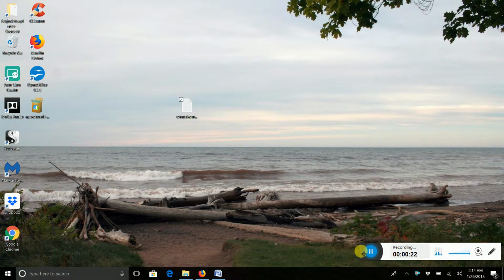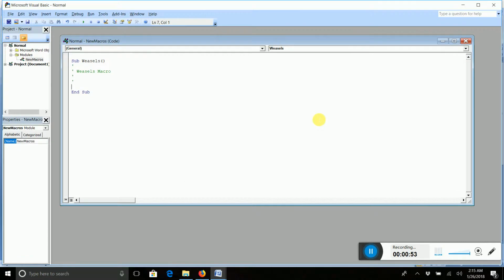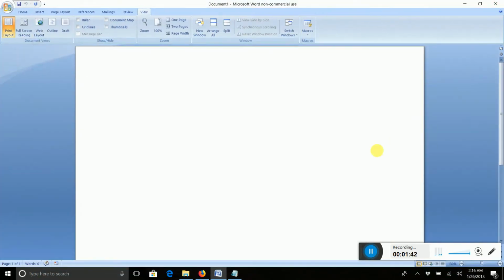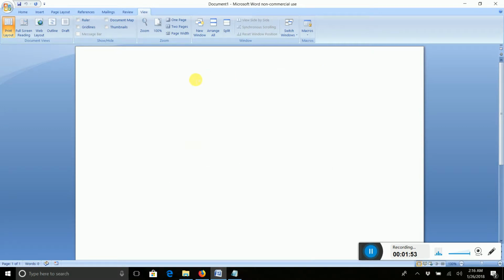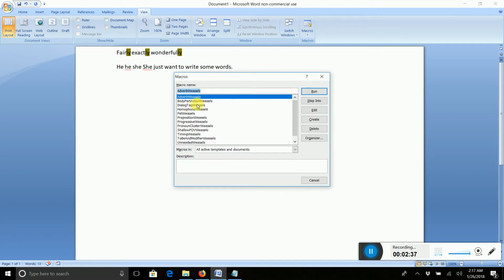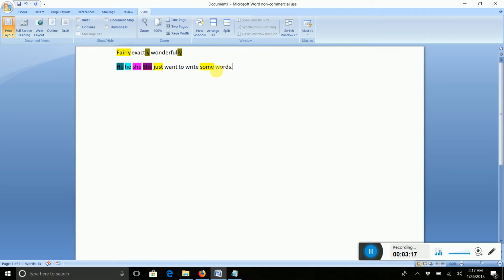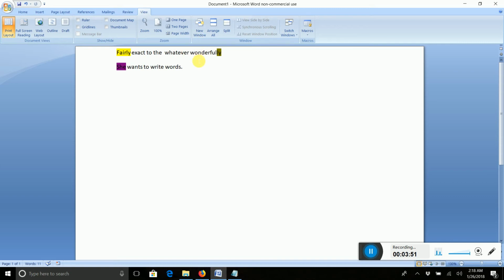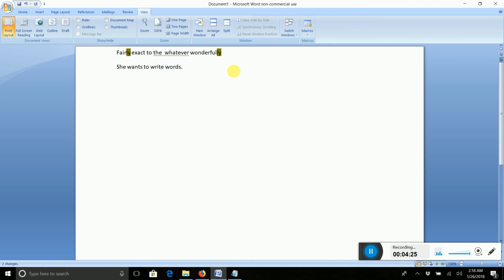Uploading Word Macro Code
If you need to upload macro code into Word, this will show you how. If you're uploading mine, you'll see how to use the weasel word macros. See: Strengthen Your Fiction by Understanding Weasel Words